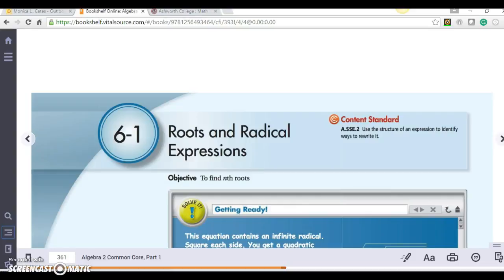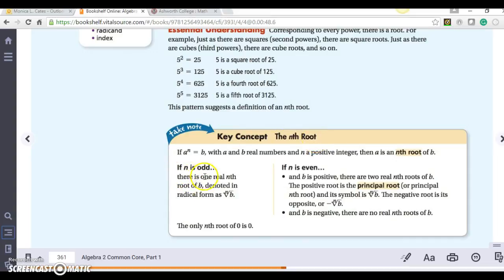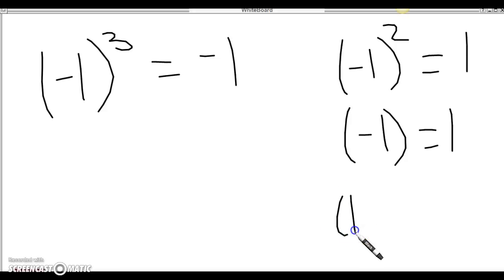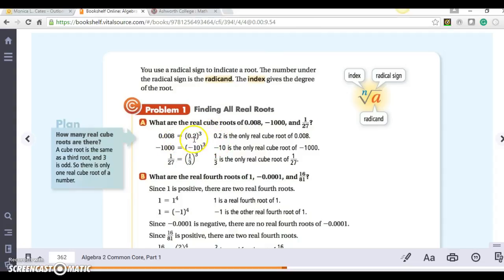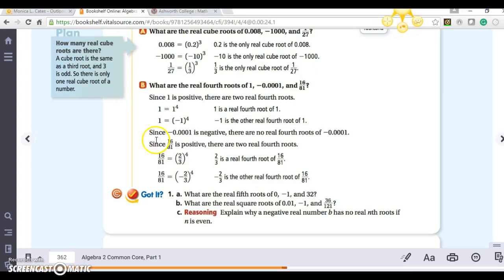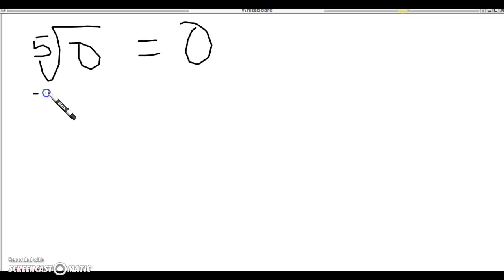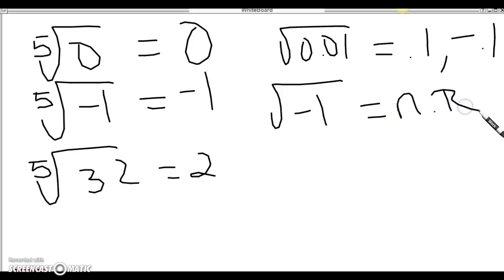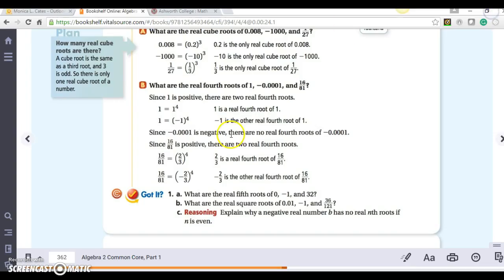Algebra 2 - Roots and Radical Expressions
Background noise